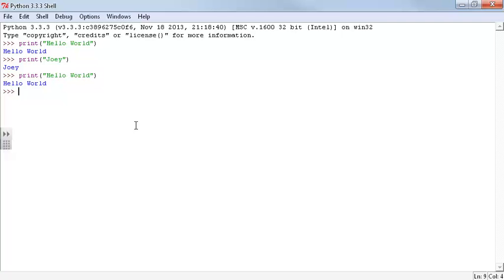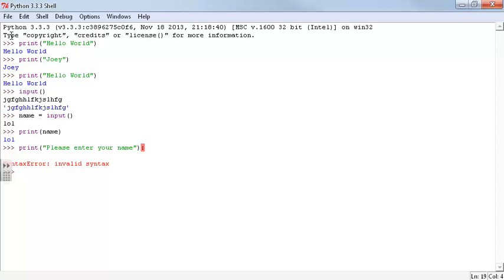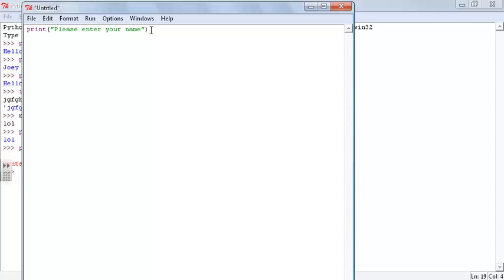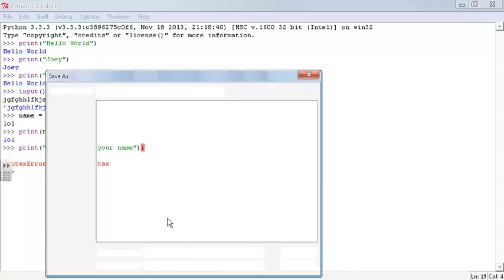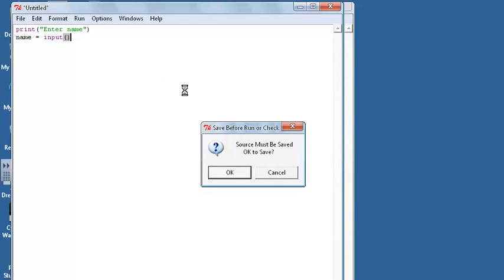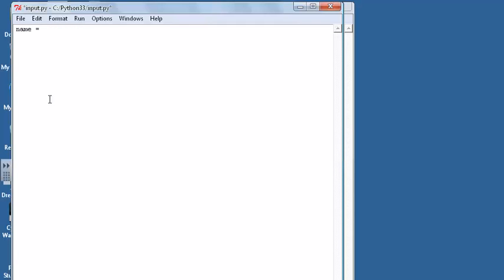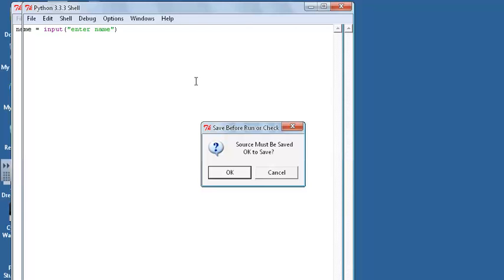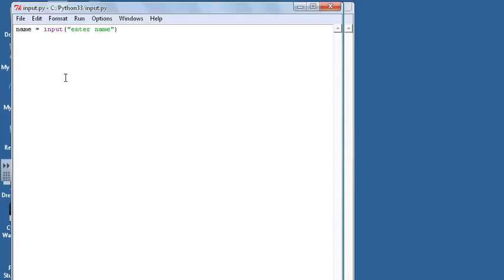Python 3.3.3 : #2 Assignment and Print